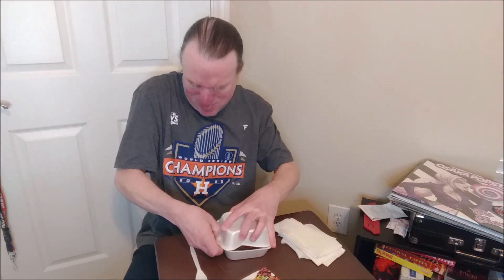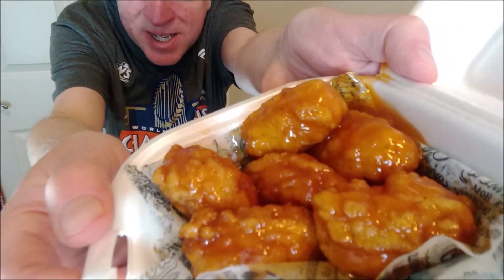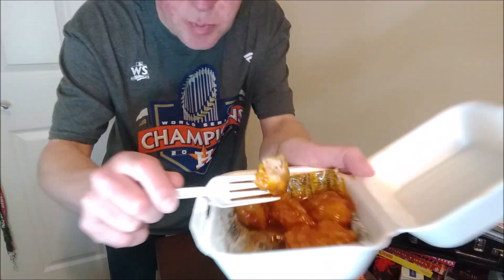Charleys - Hot Honey Boneless Wings Review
Charleys has wings! I tried out the Hot Honey boneless variety at a special promotional price of $4.20 for six pieces. Were they any good?